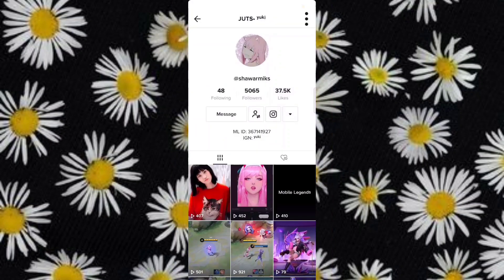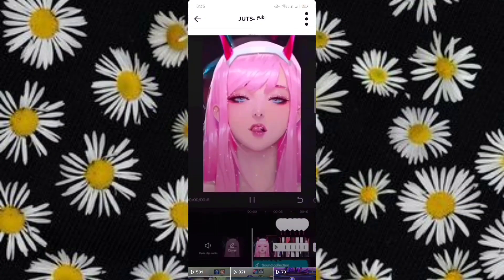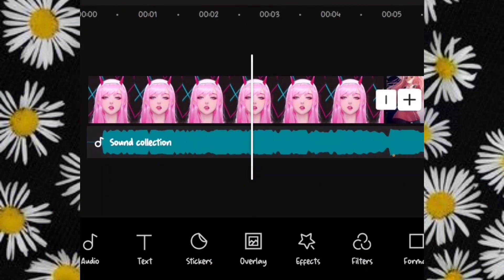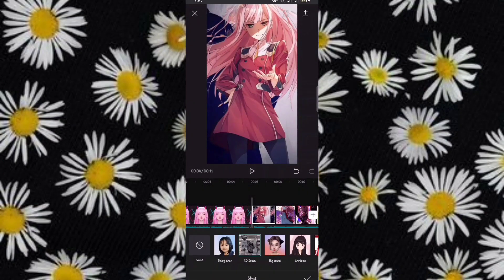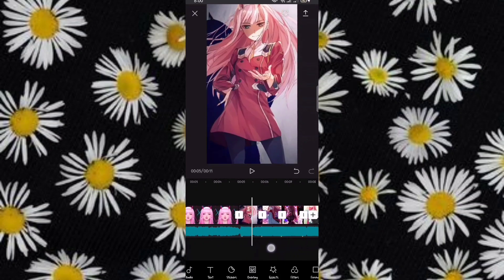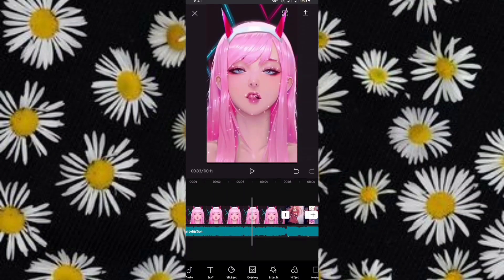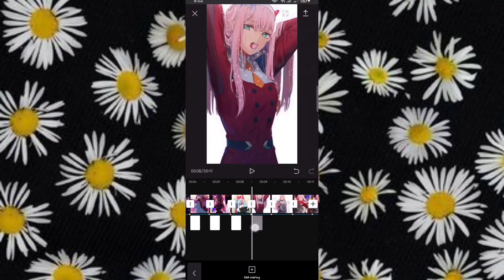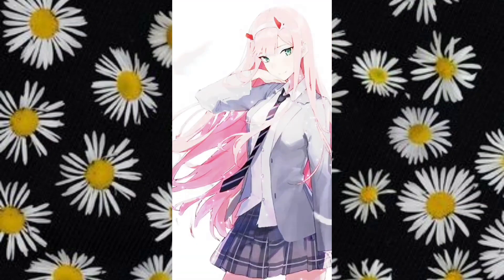3D ZOOM ON CAPCUT APP | HOW TO EDIT MOVING PHOTO IN CAPCUT | TUTORIAL | TRENDING ON TIKTOK